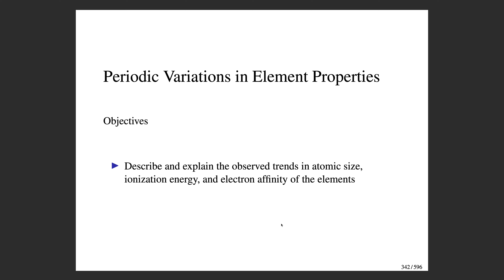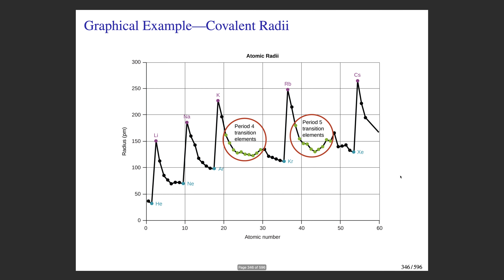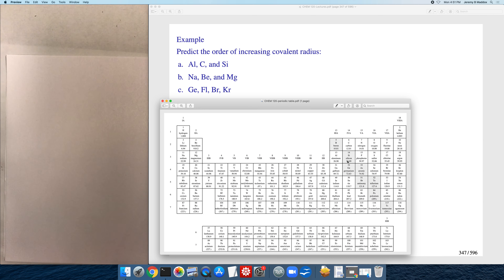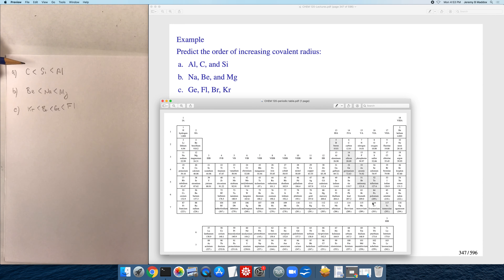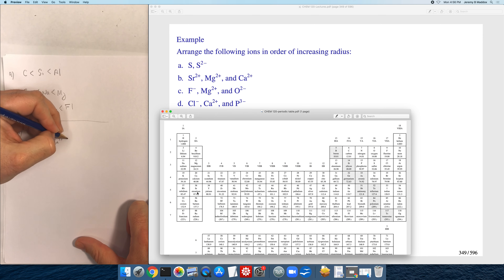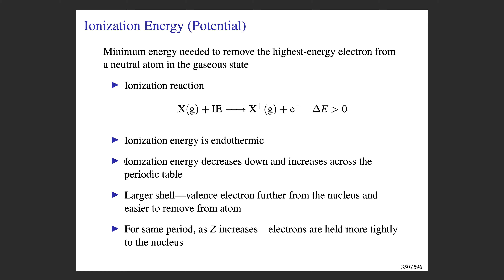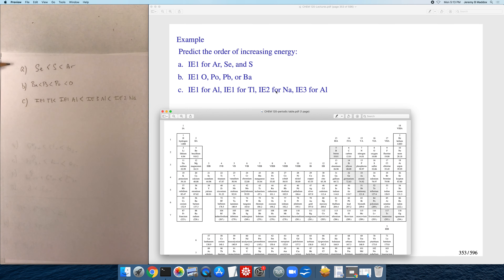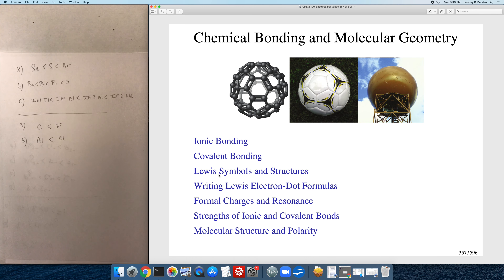CHEM 120-06i-Electronic Structure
This video describes periodic trends: covalent/ionic radii, ionization energy, and electron affinity.